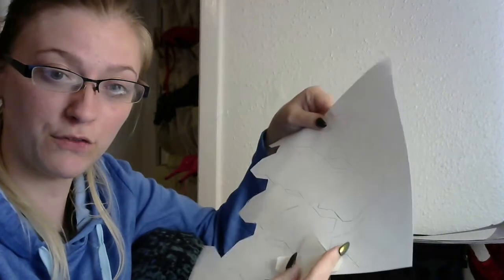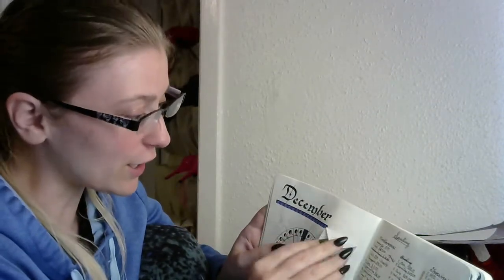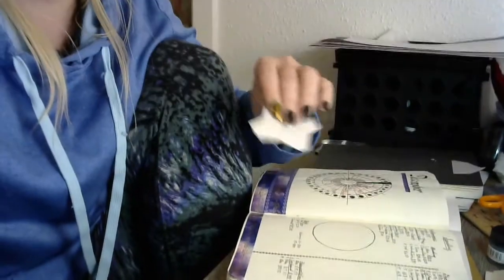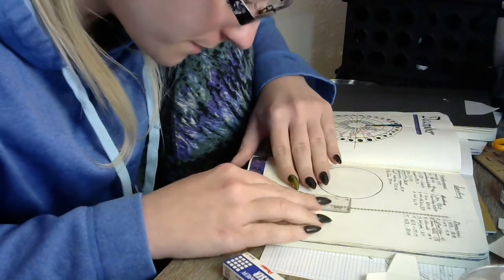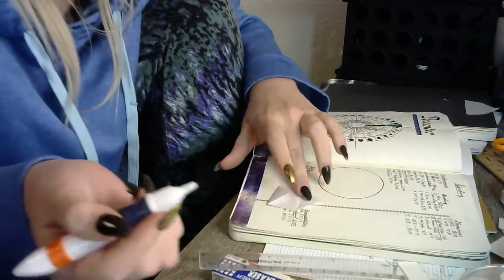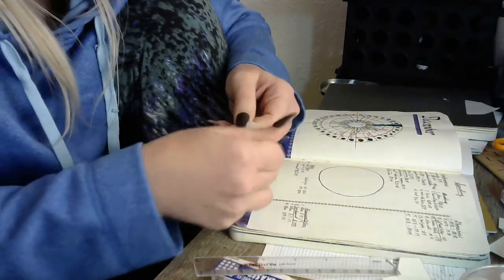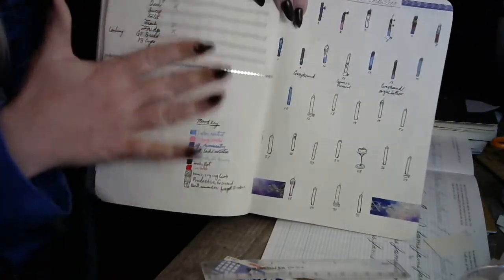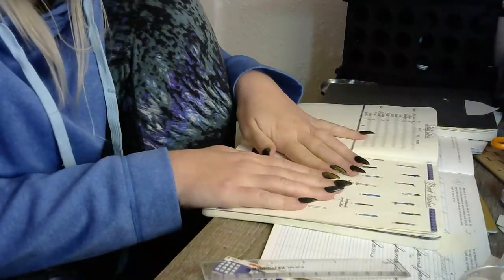Envelopes! In your Bullet Journal!?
This is a super fun idea I had for adding a little extra to my monthly spreads. I hope this tutorial inspires you to use tiny envelopes in your own unique and thoughtful way!